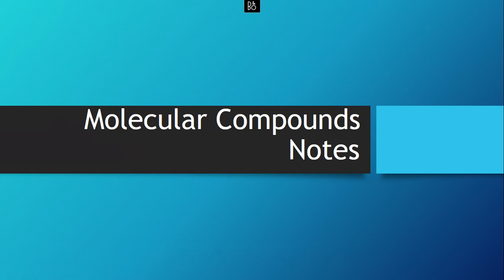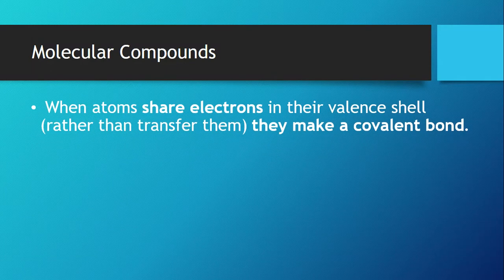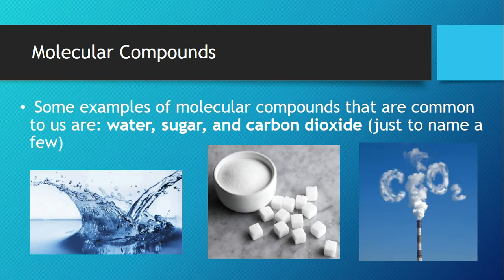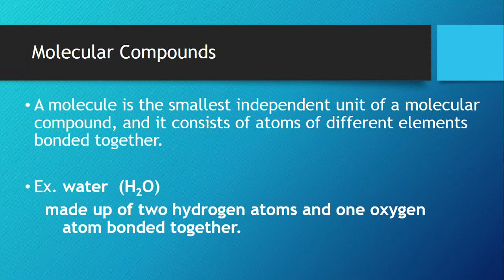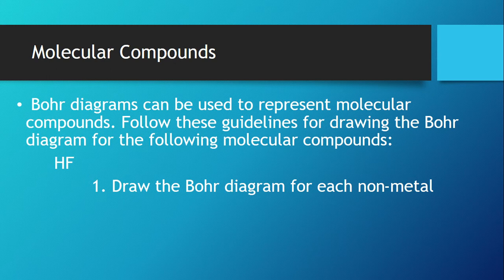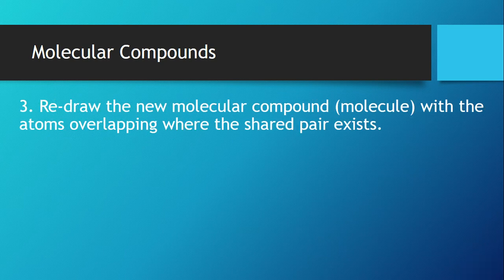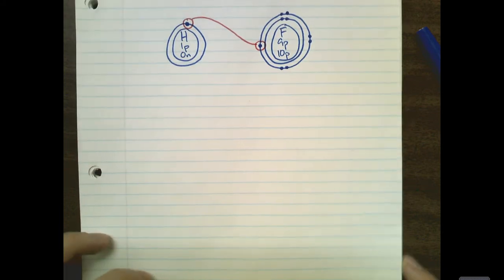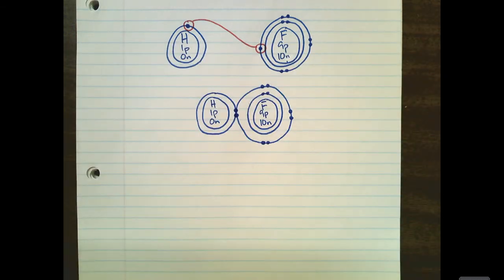Molecular Compounds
Let's learn about how atoms can SHARE electrons to form compounds!